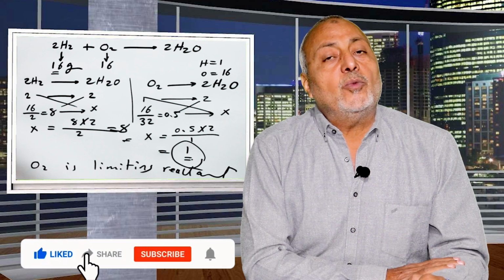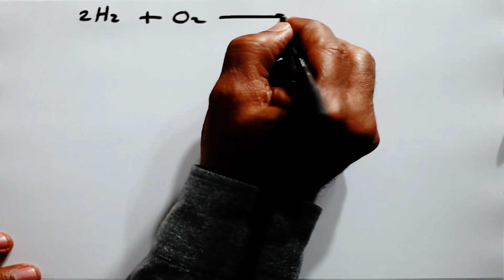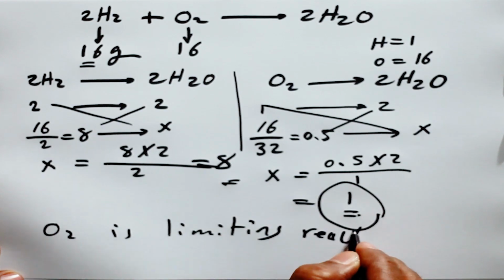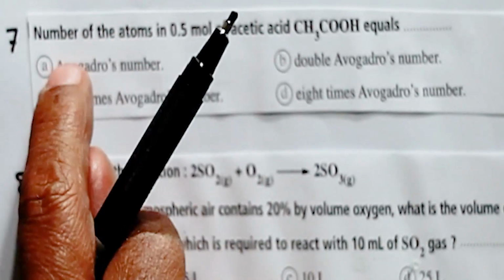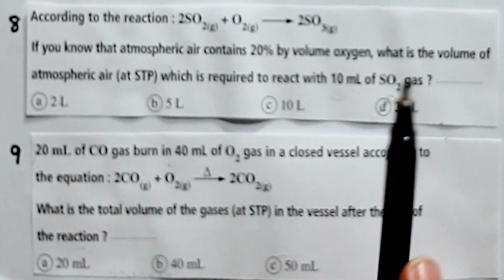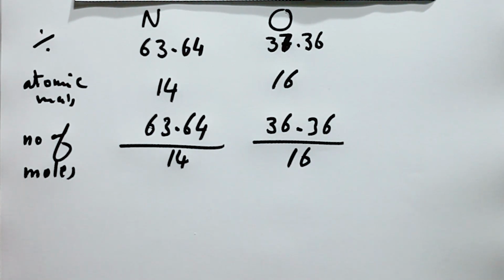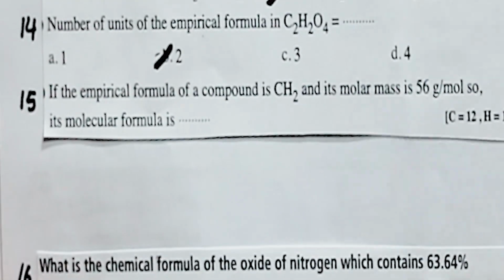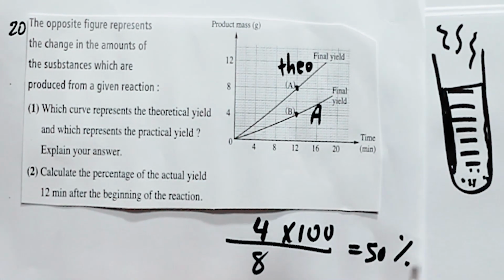Chemistry Secondary one { 04 } Problems of ch 2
حل مسائل الباب الثاني  مع الأستاذ شريف رجب معلم خبير الكيمياء بوزارة التربية والتعليم